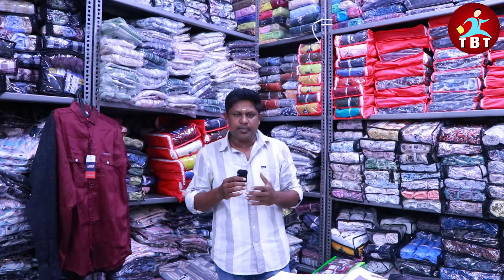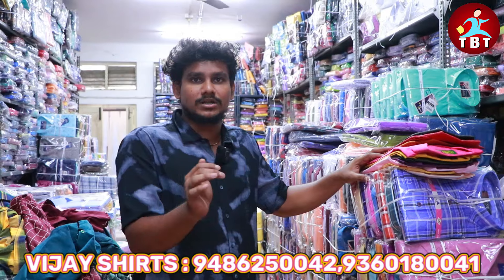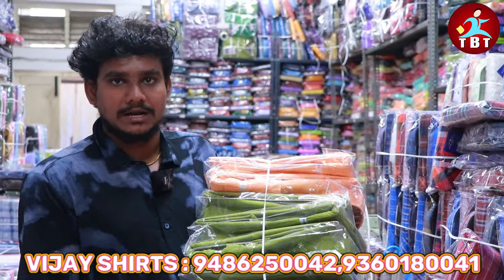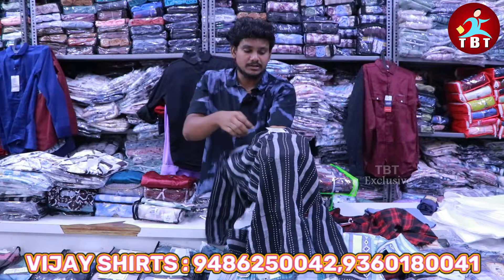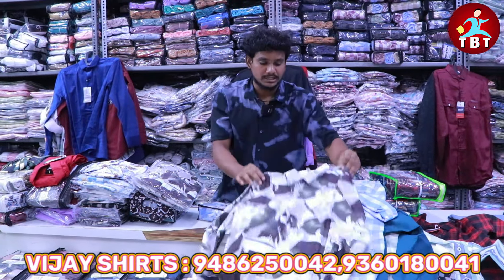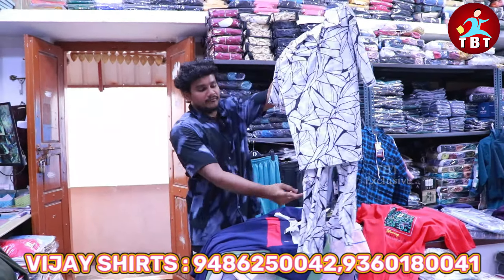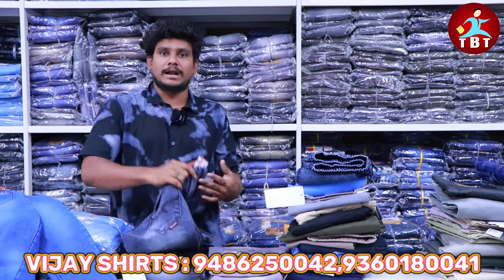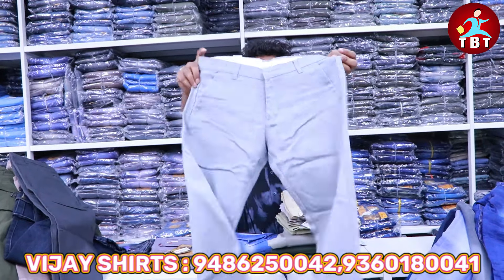வெறும் 85 க்கு Branded shirts | Vijay Shirts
Vijay Shirts
TVS Street
Erode
Vijay

Erode shirt manufacturer
Shirt manufacturing process
Erode textiles
T-shirt production
Cotton shirts Erode
Apparel manufacturing Erode
Custom shirt factory
Erode clothing industry
Sustainable shirt manufacturing
Textile industry in Erode
Fashion manufacturing Erode
Erode garment factory
Wholesale shirts Erode
Shirt design and production
Erode clothing manufacturers